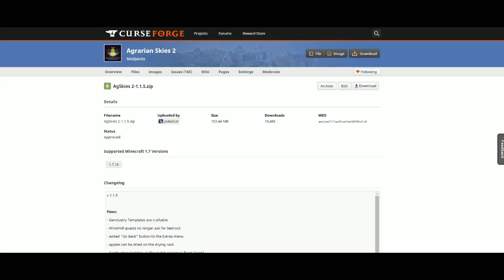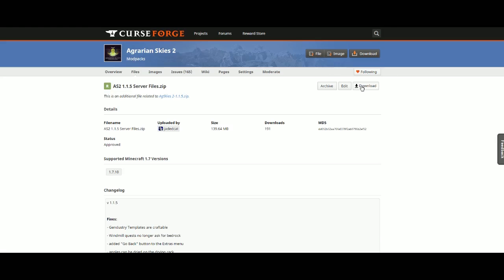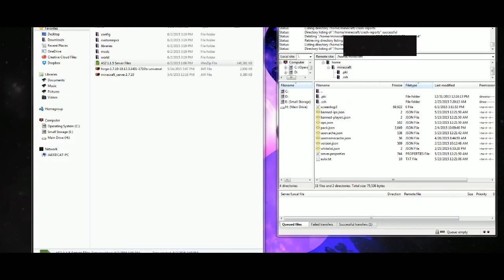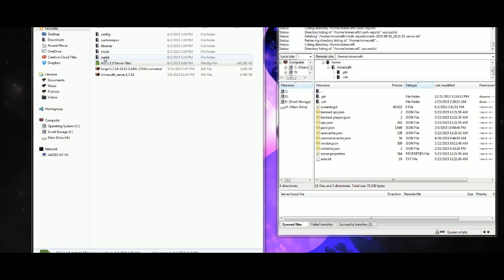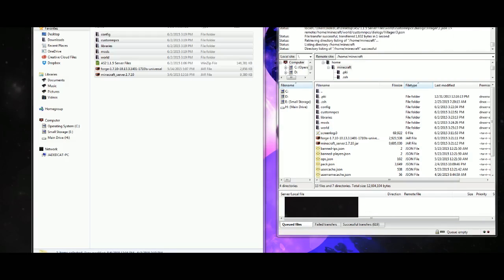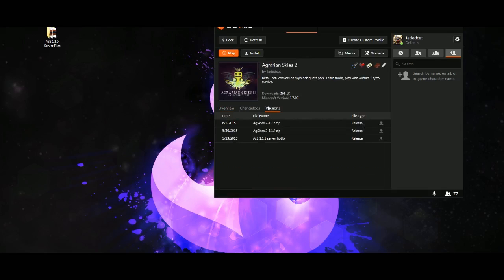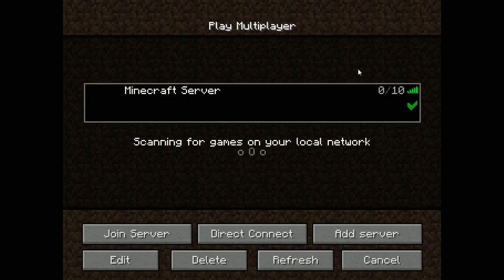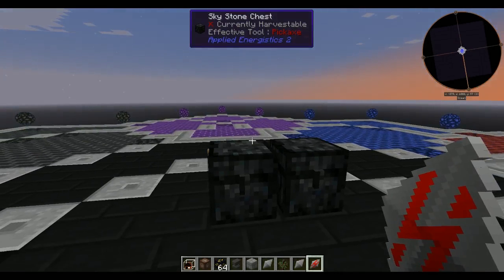AS2 Server Setup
How to use the AS2 ServerFiles from CurseForge to setup an AS2 server using CreeperHost or any host with SSH type file transfer.

Yes I know the sound is out of sync.